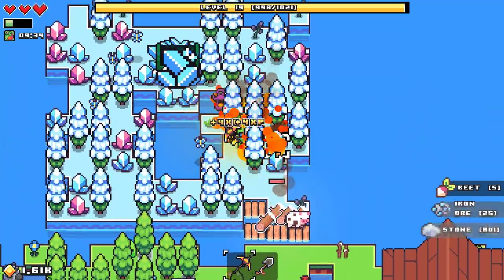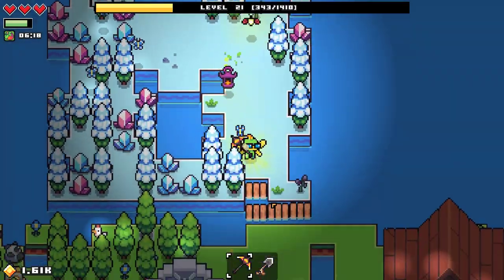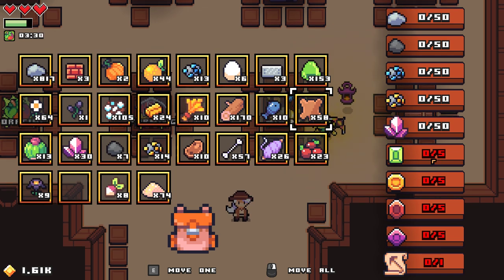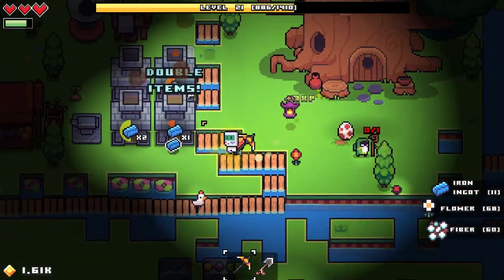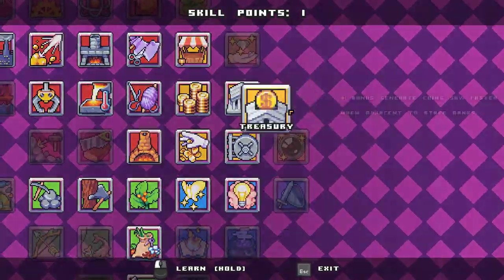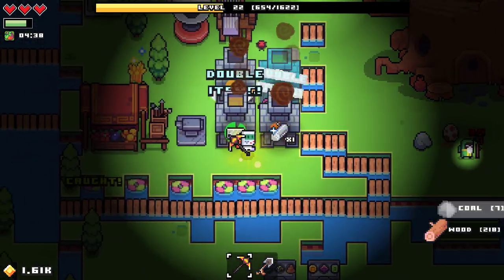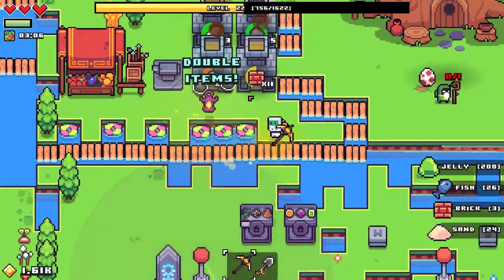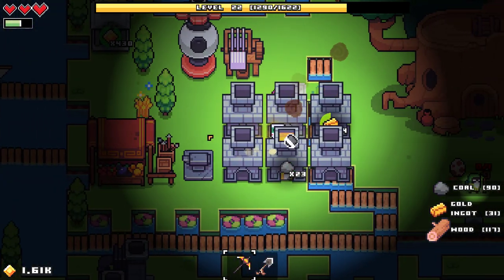Gem Collector | Part 7 | Let's Play: Forager | PC Forager Gameplay HD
Join Reto as he forages his way through a little island in Forager!

Let's Play Forager PC Gameplay!

The highly popular and quirky "idle game that you want to actively keep playing". Explore, craft, gather & manage resources, find secrets and build your base out of nothing! Buy land to explore and expand!